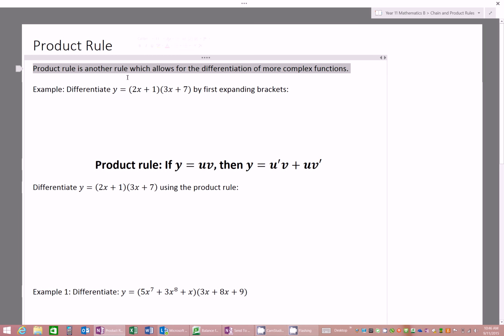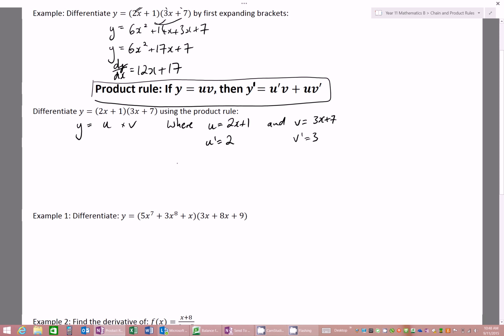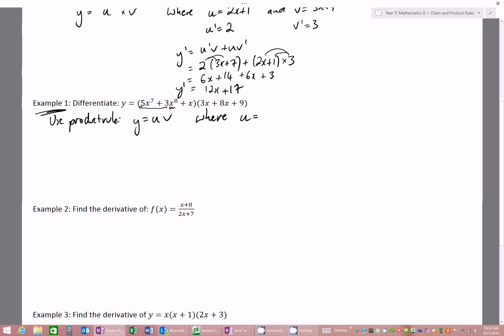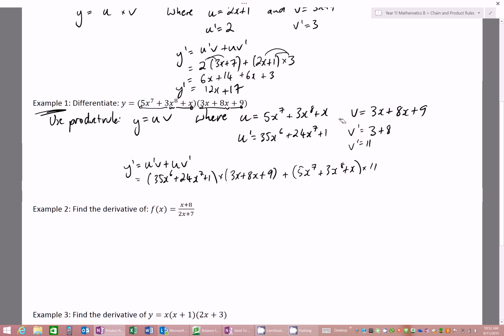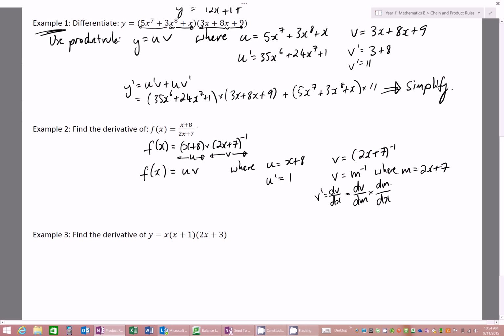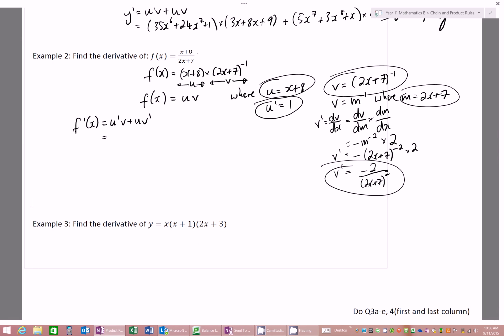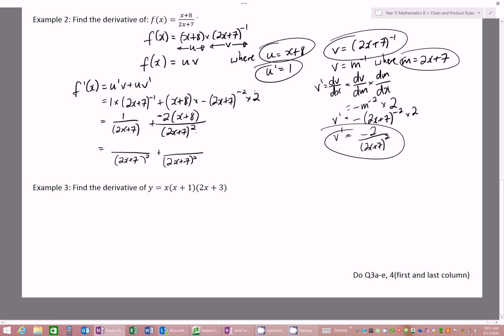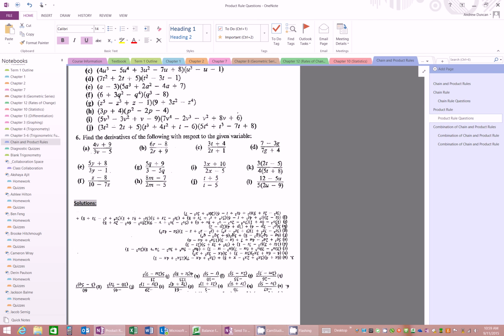11B Chain and Product Rule Unit Lesson 2 Product Rule